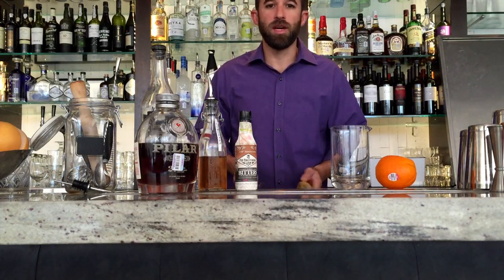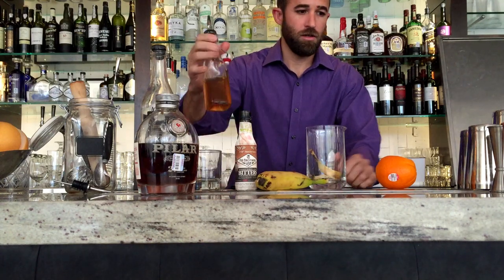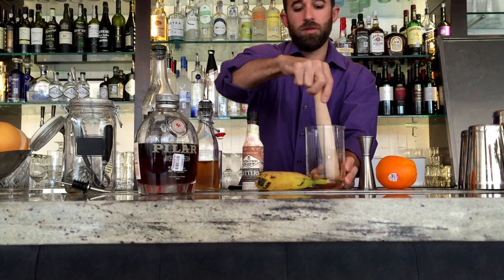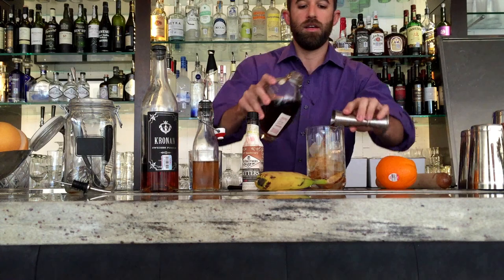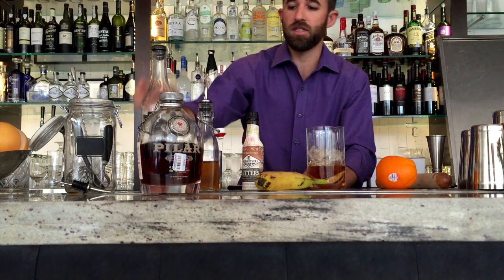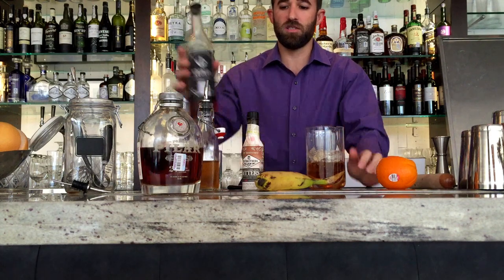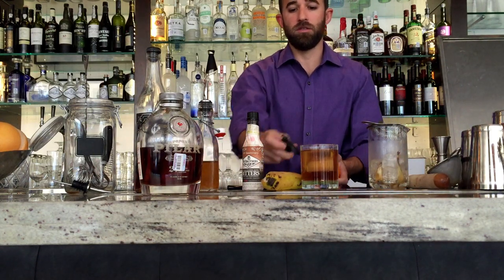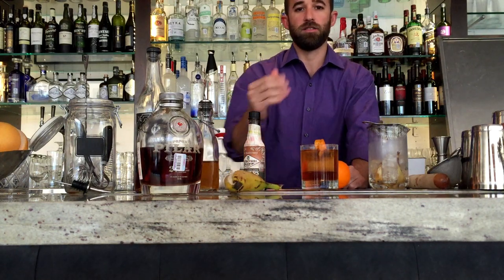Hemingway Old Fashioned with Papas Pillar 24 Private Barrel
Pre-Prohibition Old Fashioned made with Papas Pillar 24 Solera Dark, Kronan Sweedish Punsch, turbinado/demerera syrup, Fees Whiskey Barrel Aged Bitters, , ripe banana peel

2 oz Papas Pilar 24 – (private barrel – aged 120 days in Angel’s Envy Barrels)
.5 oz Kronan Sweedish Punsch
.5 oz turbinado/demerara
2 dashes Fees Whiskey Barrel Aged Bitters
Ripe Banana Peel
Orange Zest to Garnish

- by Trevor Landry, Beverage Director - NL GROUP - Dallas, TX